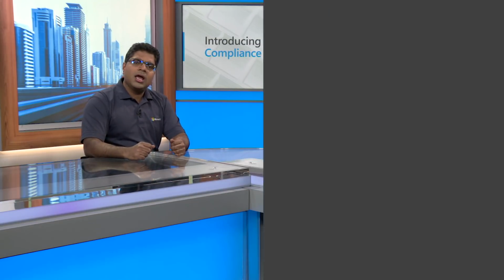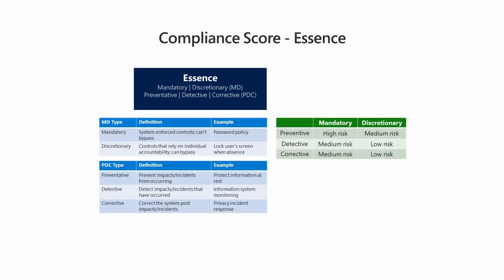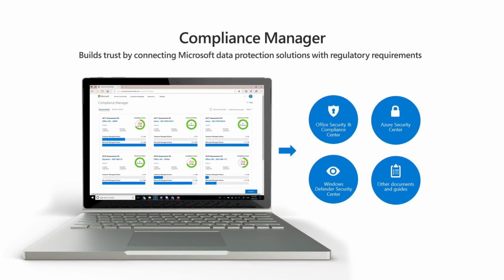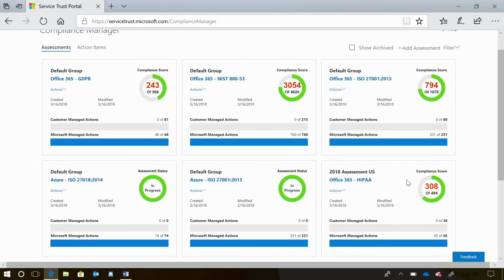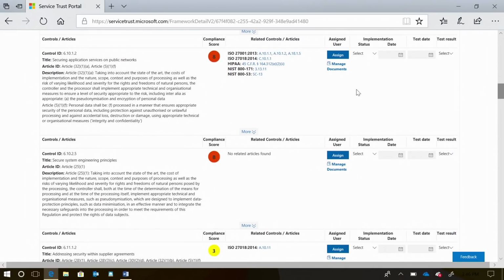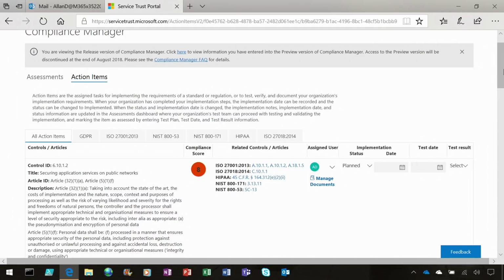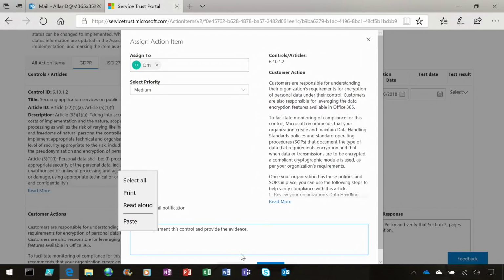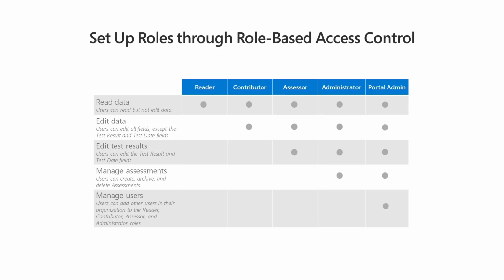Simplify your GDPR compliance journey with Compliance Manager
Compliance Manager helps you assess manage your compliance stature across Microsoft Cloud services for GDPR, ISO 27001, ISO 27018, NIST 800-53, NIST 800-171, and HIPAA.